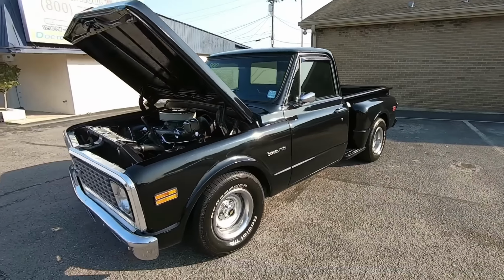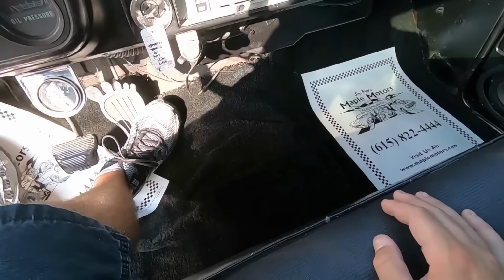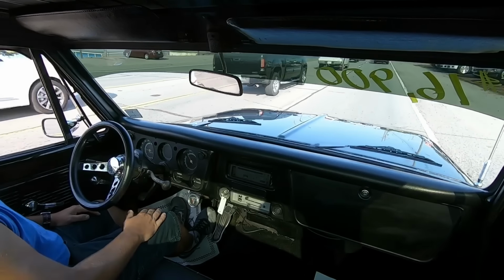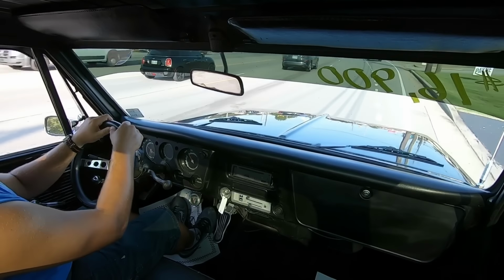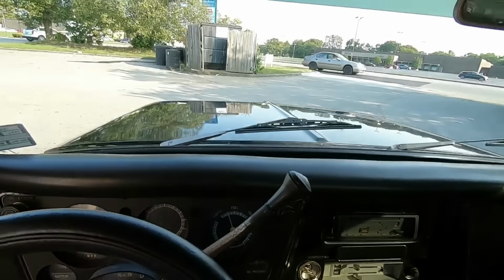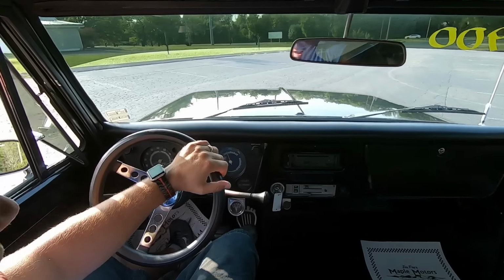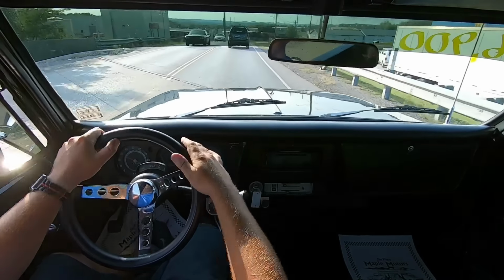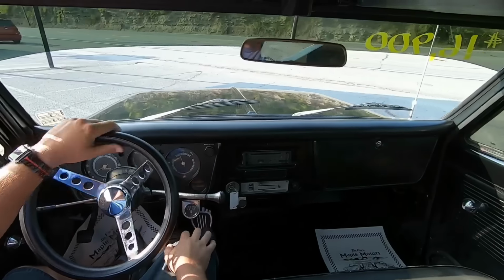Test Drive 1971 Chevrolet C-10 Stepside SOLD $16,900 Maple Motors #747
1971 Chevrolet C-10 Stepside
Big Block V-8 engine, automatic transmission, power steering, power disc brakes, performance upgrades, chrome accessories, headers, dual exhaust, CD player, tint, 12-bolt rear, lowered suspension, 15" rally wheels with BFG tires. Stock#747 $16,900

Web:  Maplemotors.com
 TN residents,